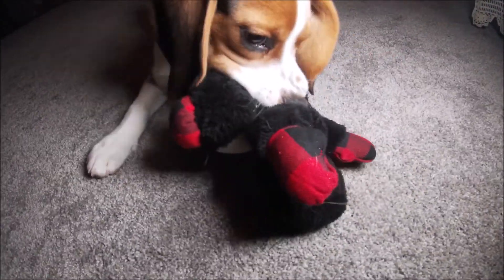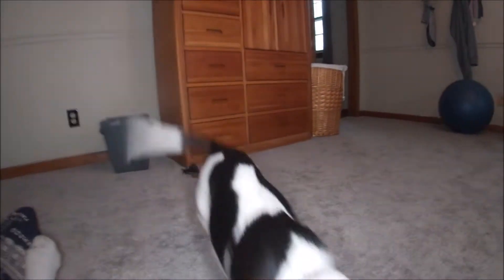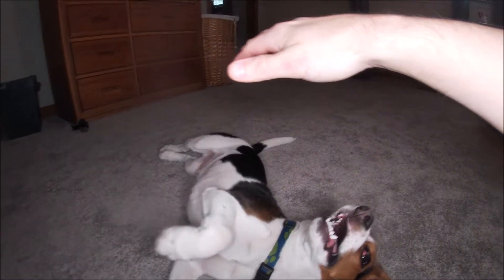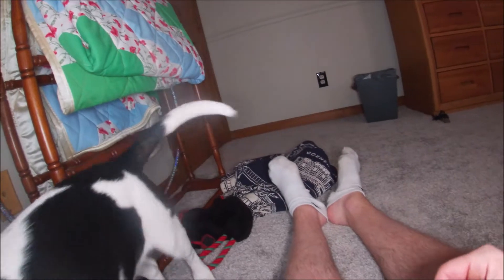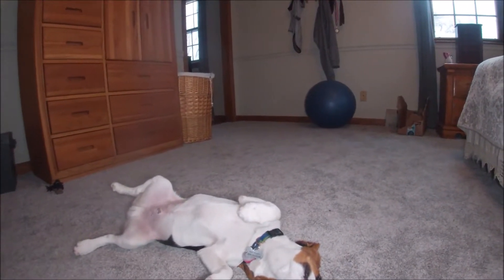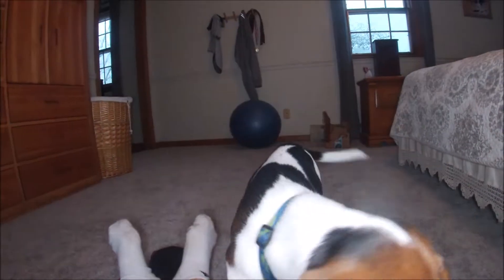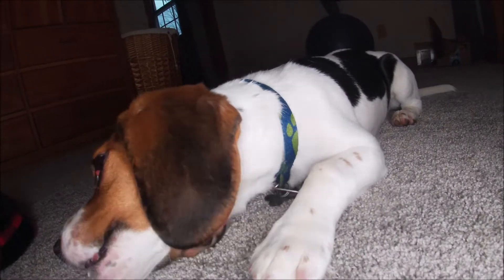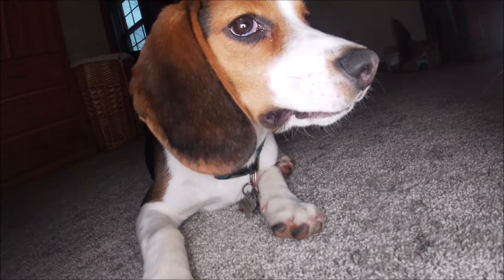dog has cherry eye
We adopted Shiloh last fall. One month after adoption his second eyelid starting poking out.  This is common in beagle dogs to get cherry eye.  Fortunately it does not cause him any pain, but it can be distracting to look at for people.  At first we thought he had a red eye, but now it has been diagnosed as cherry eye.  The vet suggested we use steroid droplets and said there is a surgery.  Surgery is not guaranteed to work,  so as long as it does not bother dog it will probably stay.